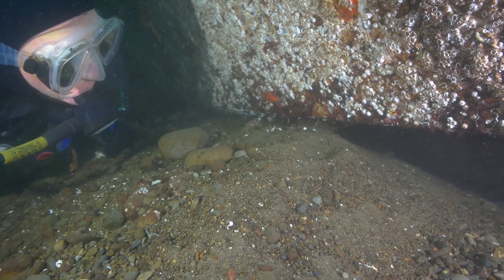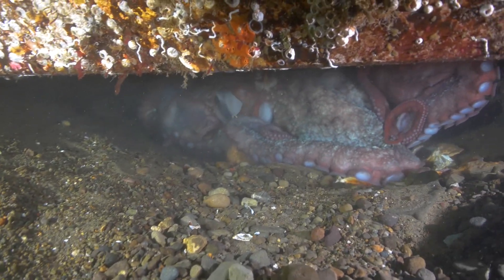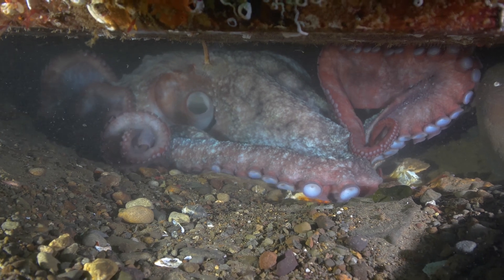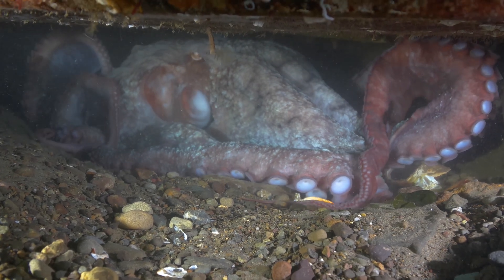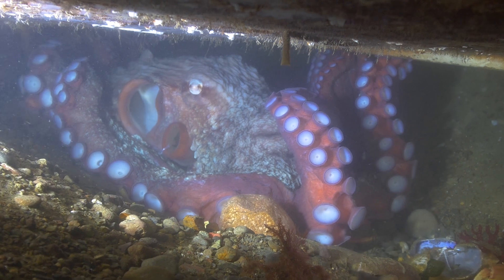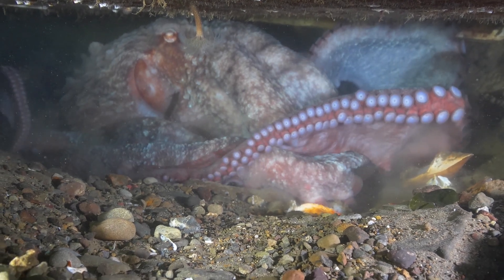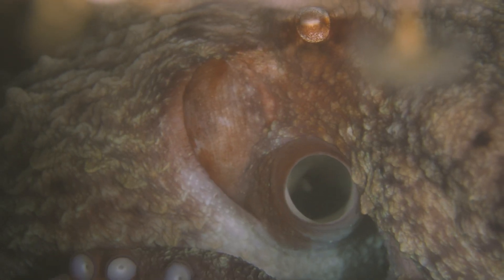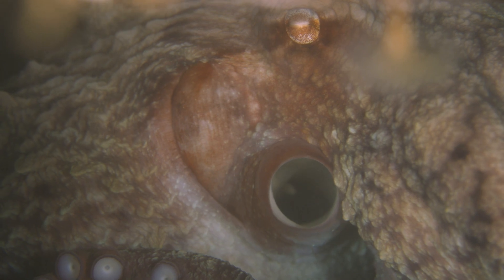How many Brains Does an Octopus Have?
How many brains? How many hearts? How many suckers? Follow along as researchers knock on the front door of the Giant Pacific octopus and ask some questions about what makes the species so awesome!